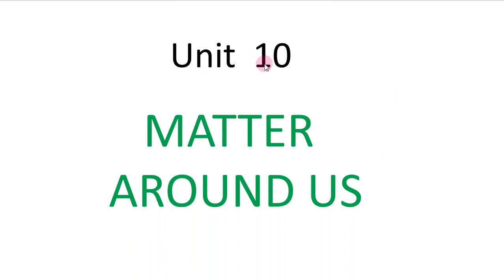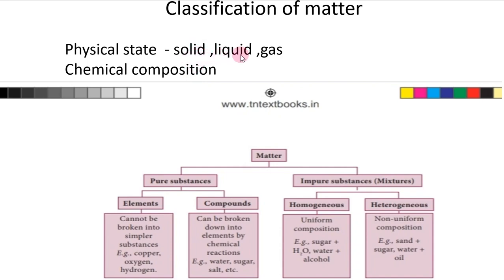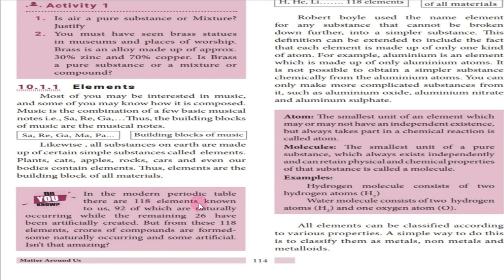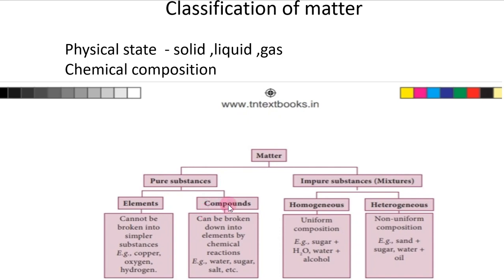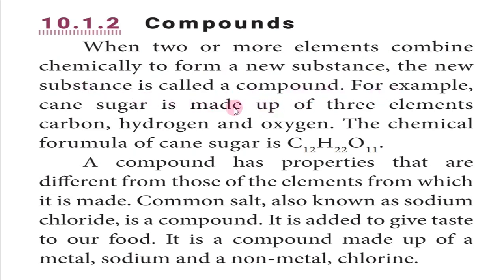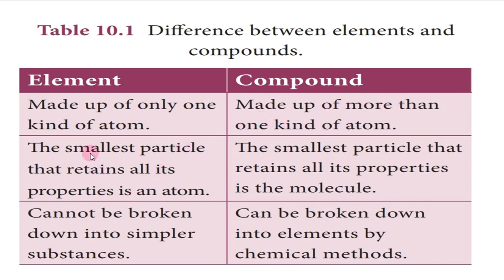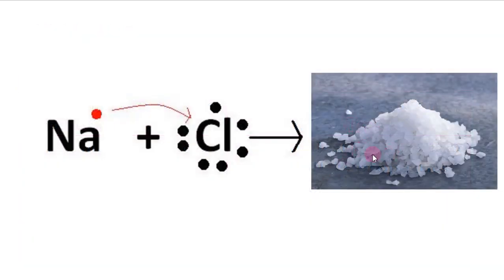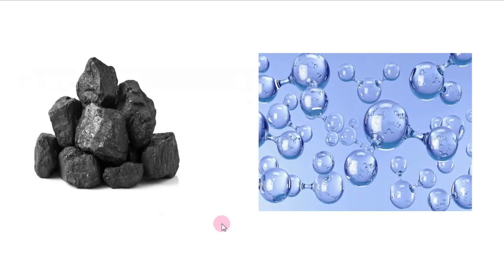Grade IX - Chemistry || Unit - 10 || Online Class, Bethlahem Matriculation School